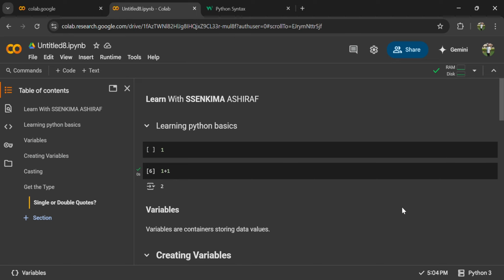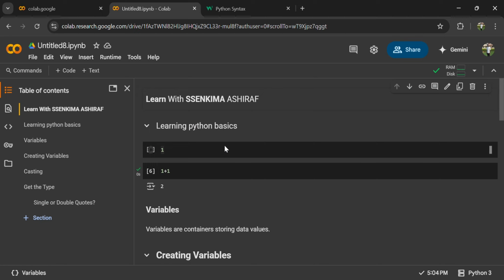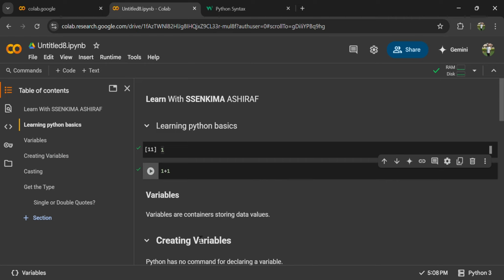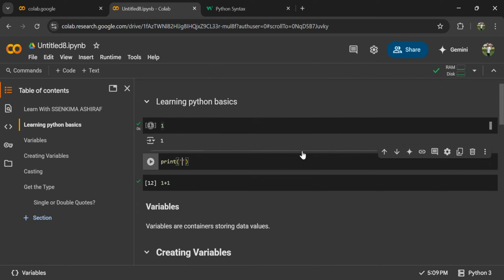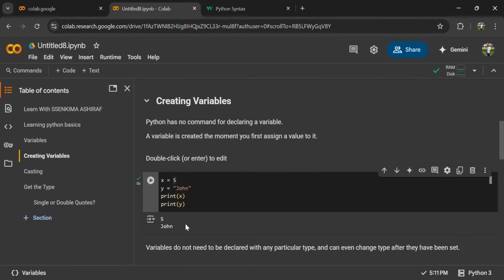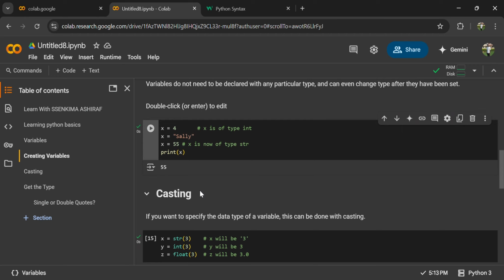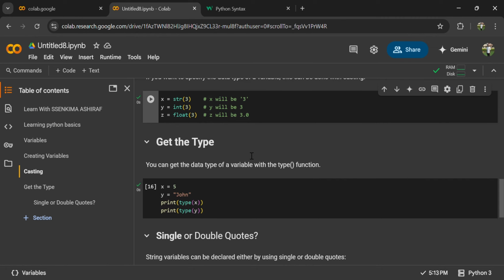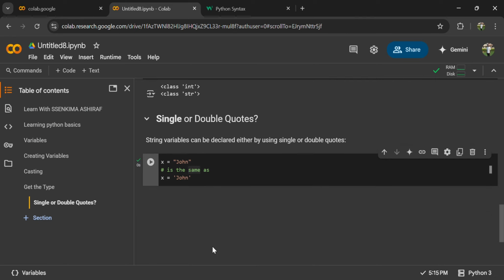Python Variables for data Science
760,289 views  Sep 23, 2023
Python for Ethical Hackers & Penetration Tests building recon tools Python Web Development with Flask Jinja2